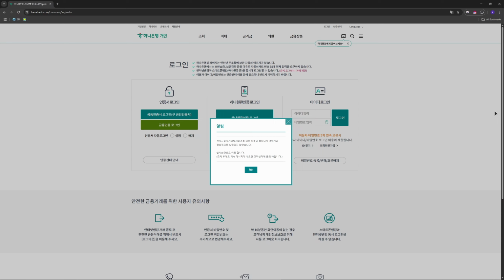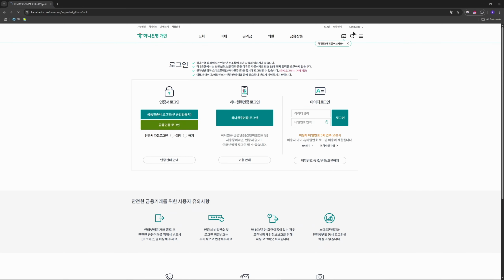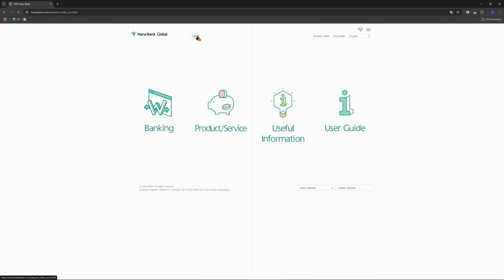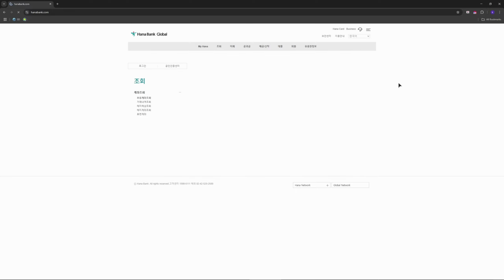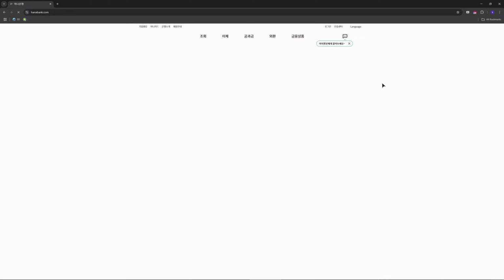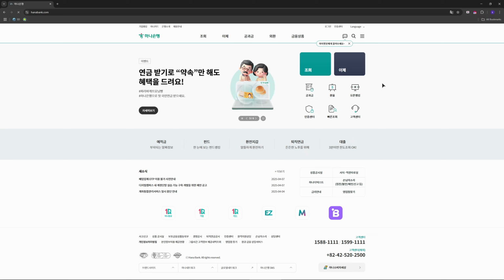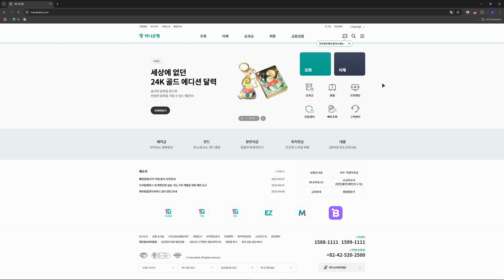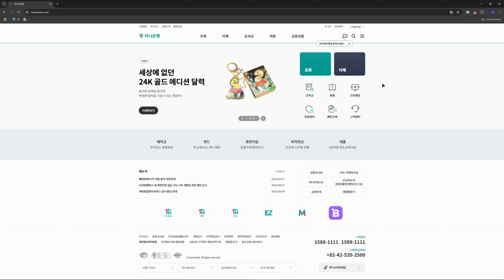How to Log In to Hana Bank Online Banking South Korea (2026 Guide)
Learn How to Log In to Hana Bank Online Banking South Korea. In this video, I’ll guide you through the exact steps to access your Hana Bank account online securely, including login options for Korean residents and international users.

Timestamp:
00:00 Intro
00:09 Log In to Hana Bank Online Banking South Korea